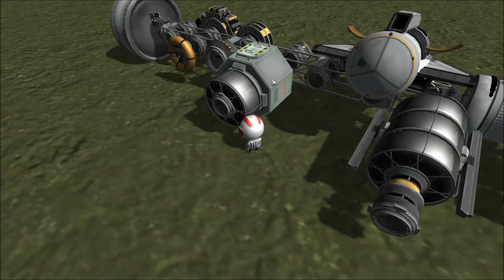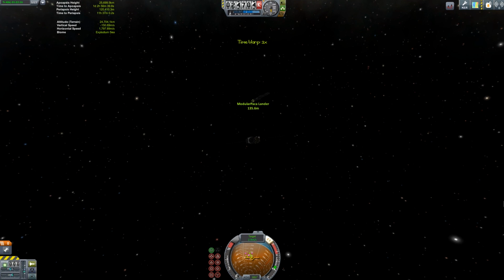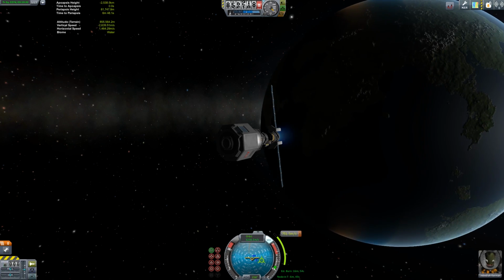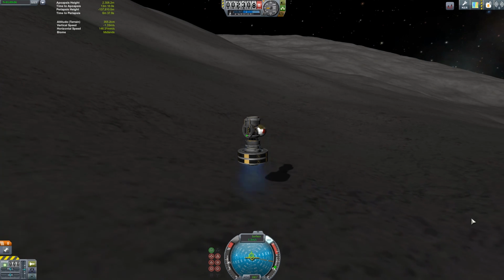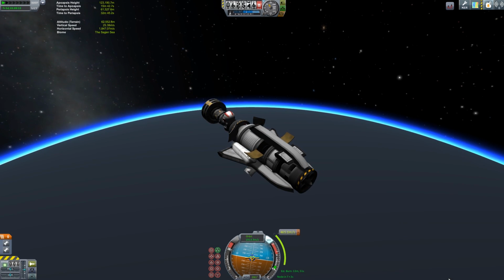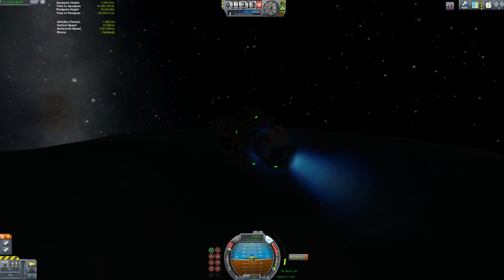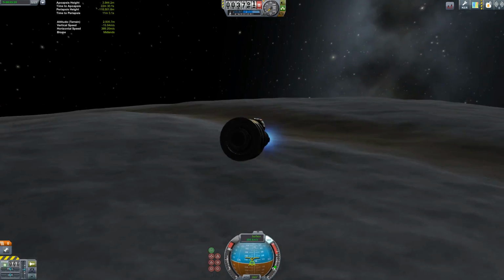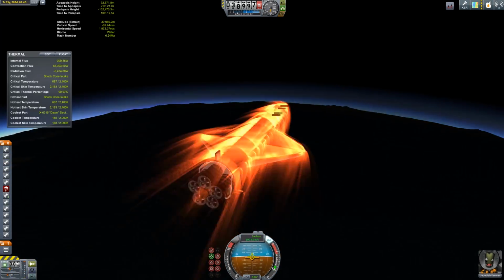Grand Tour²: Fully recovered except for Eve lander, no ISRU or refueling